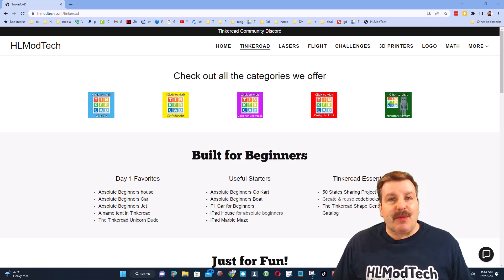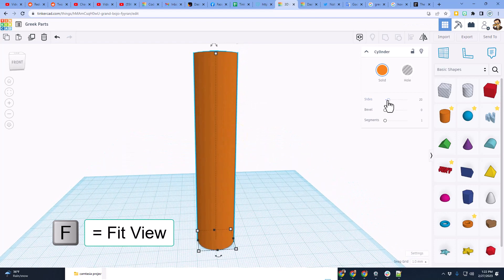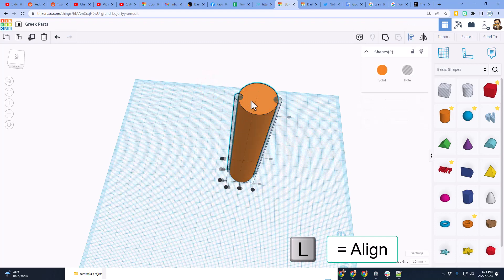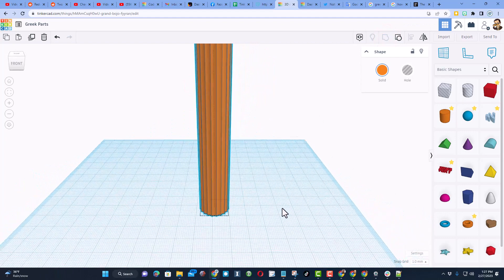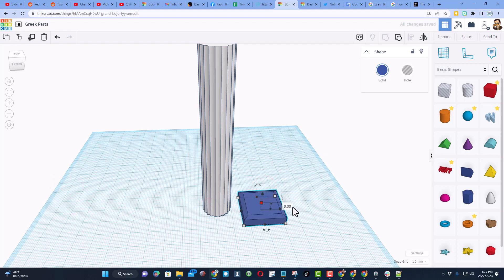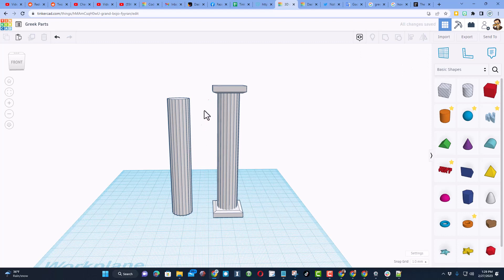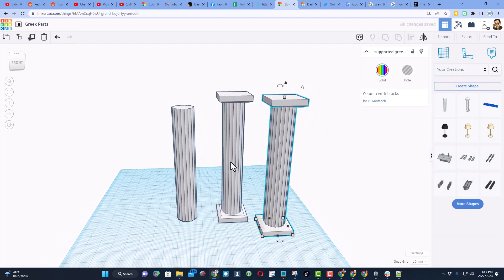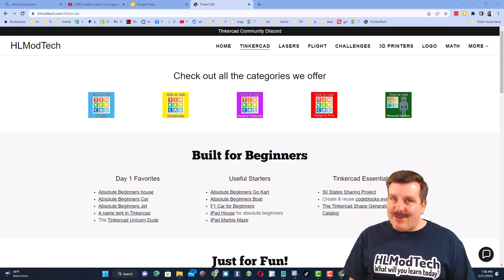Create a Tinkercad Greek Pillar or Column & make it a Part in minutes!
Create a Tinkercad Greek Pillar or Column & make it a Part in minutes! What will be the first Greek structure you create with it?